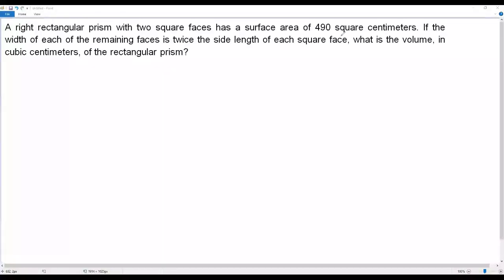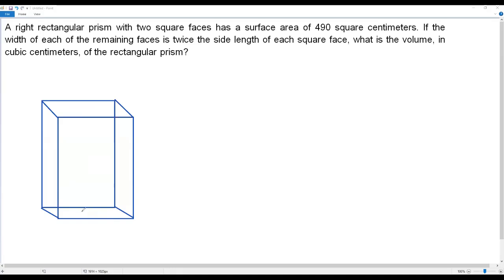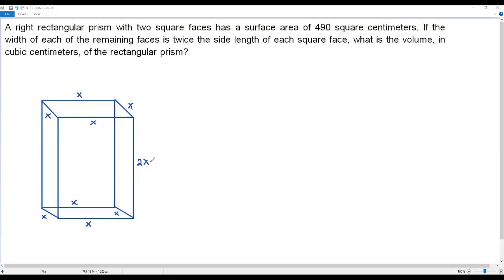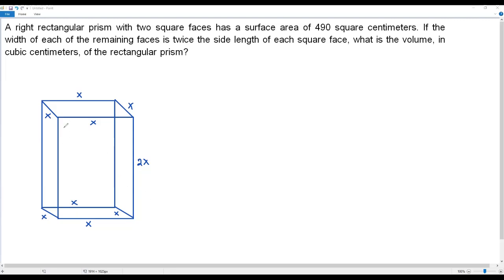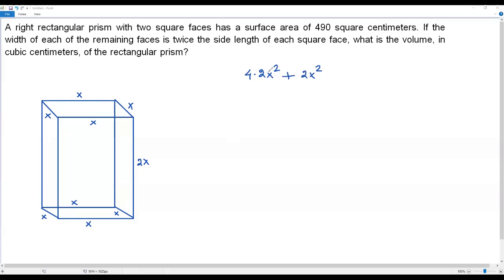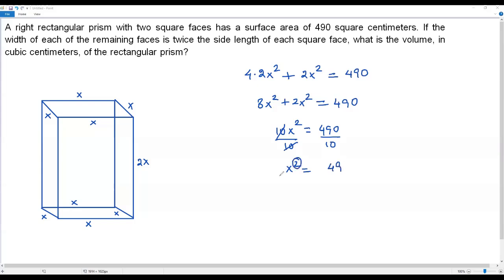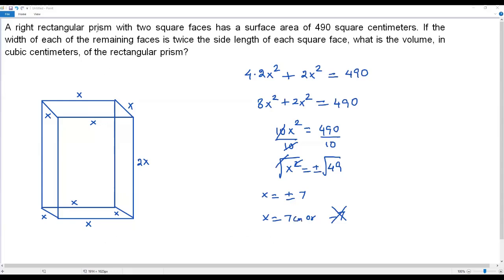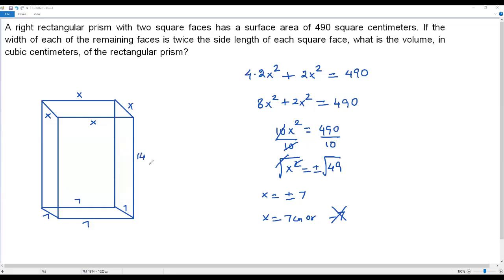SAT Math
A right rectangular prism with two square faces has a surface area of 490 square centimeters. If the width of each of the remaining faces is twice the side length of each square face, what is the volume, in cubic centimeters, of the rectangular prism?